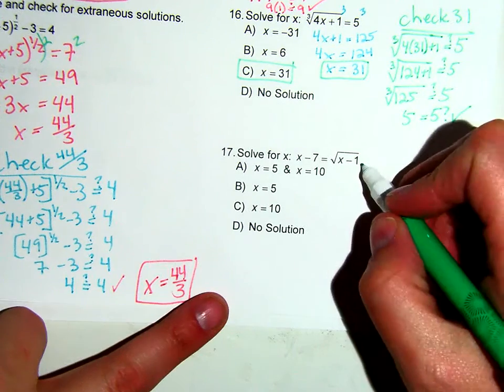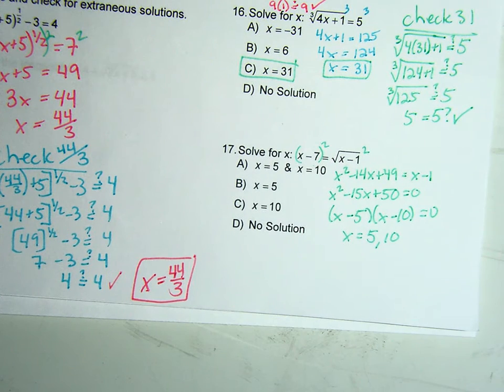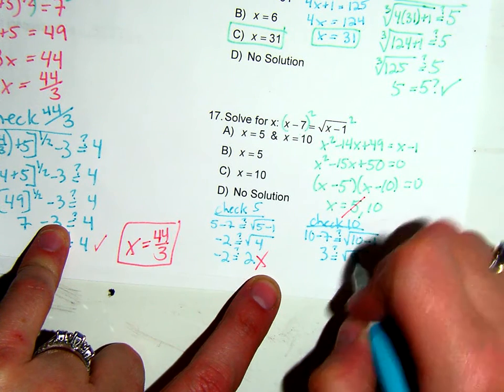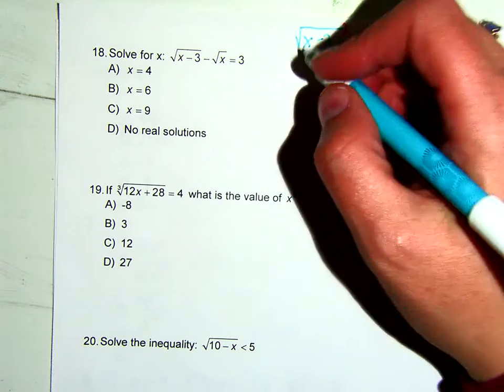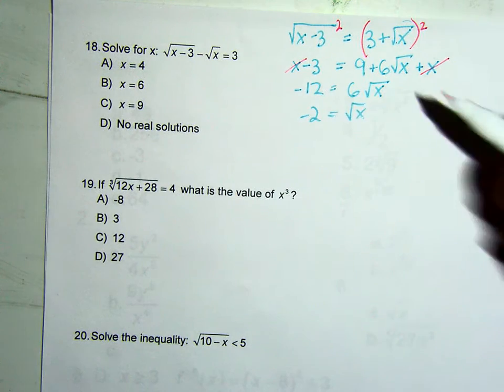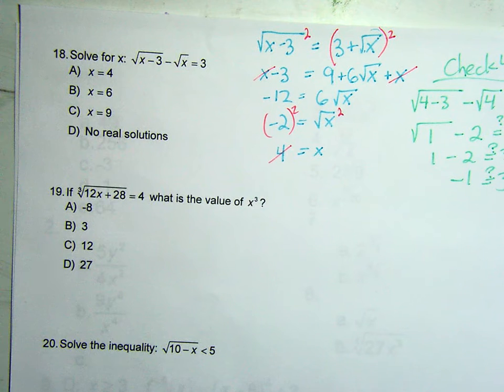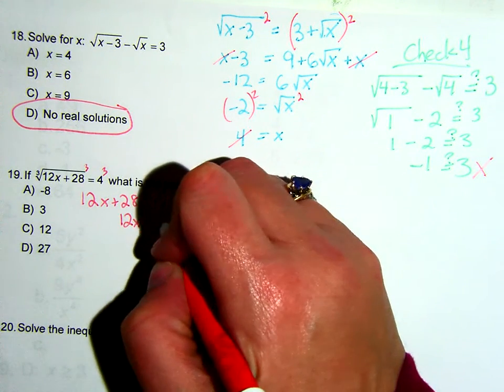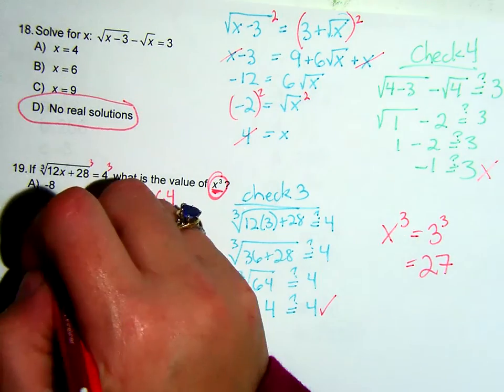HAlg2 U7 Radicals Review Answers 16 19